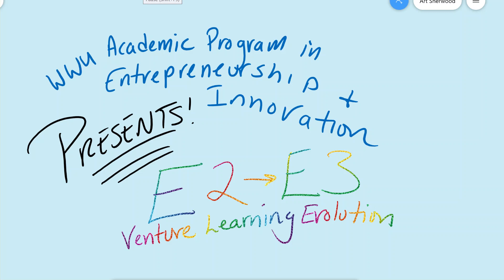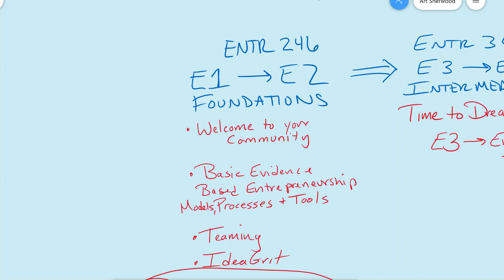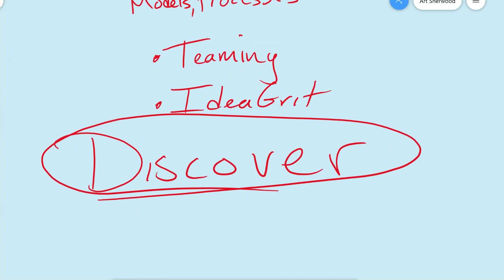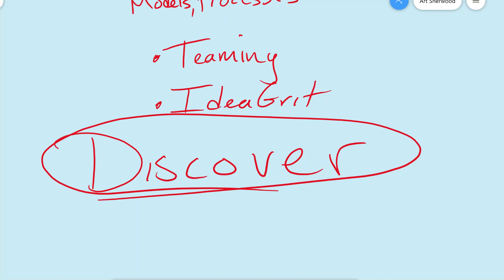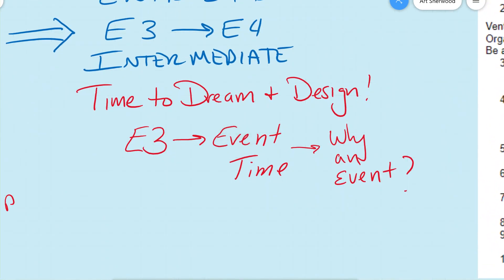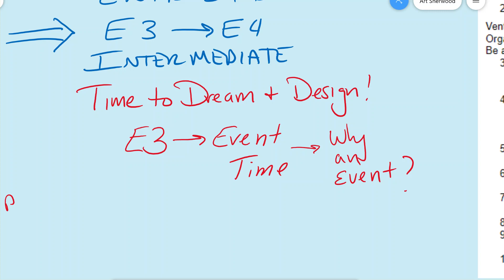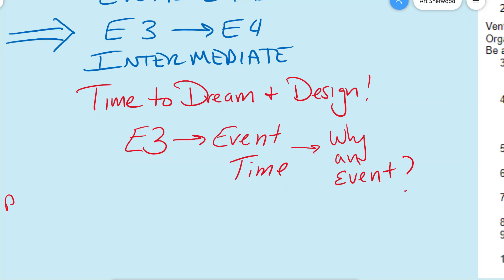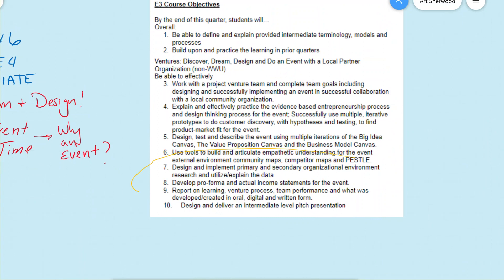E2 to E3 VP Evolution